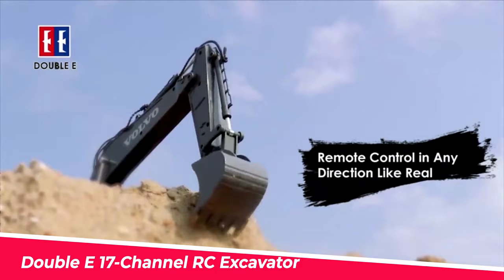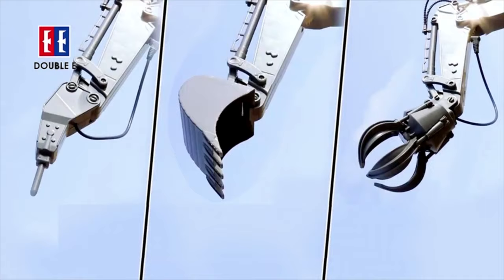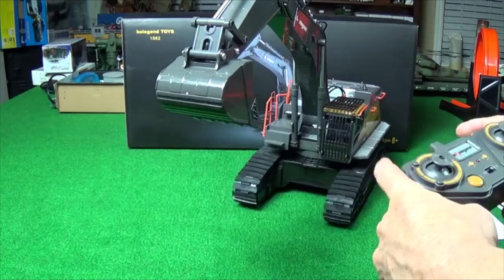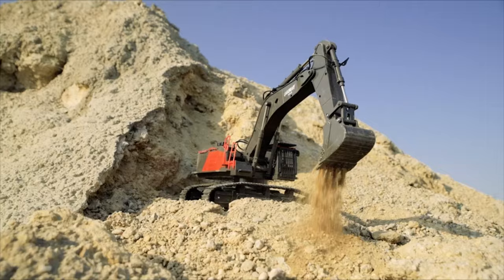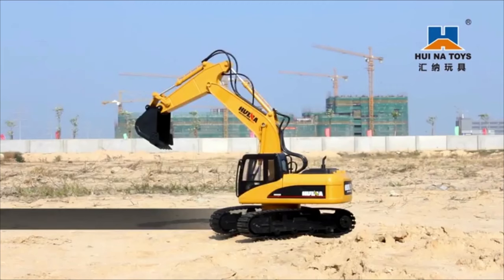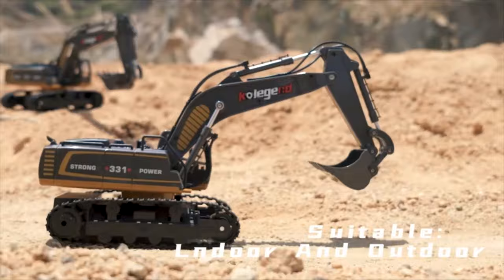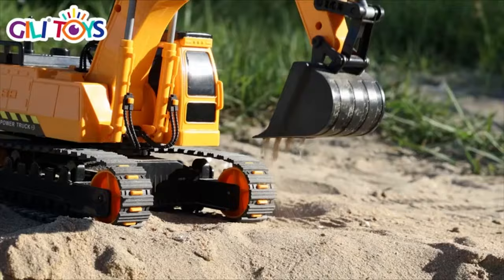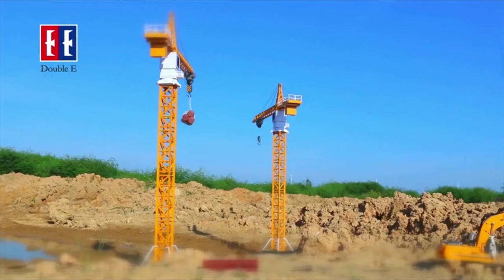Top 10 Best Remote Control Excavators on Amazon!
These are the Top 10 Best Remote Control Excavators on Amazon!

 0:00:00 Introduction

0:00:06 Double E Volvo Authorized 3-in-1 Excavator

0:01:01 Ko Legend Metal Excavator

0:01:53 Laegendary Digger Remote Control Excavator

0:02:36 Fisca 15-Channel Remote Control Excavator

0:03:19 Ko Legend 9-Channel RC Excavator

0:03:55 Gili RX Excavator

0:04:38 Double E 17-Channel RC Excavator

 0:05:08  Bezgar 9-Channel RC Excavator: No longer available.

0:06:08 Double 11-Channel RC Excavator

0:07:13 Ko Legend 15-Channel RC Excavator